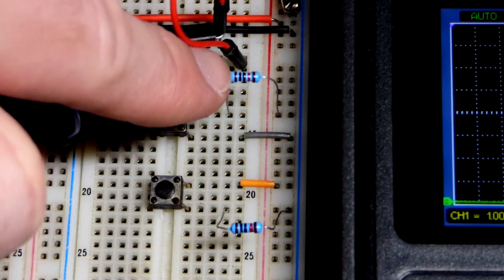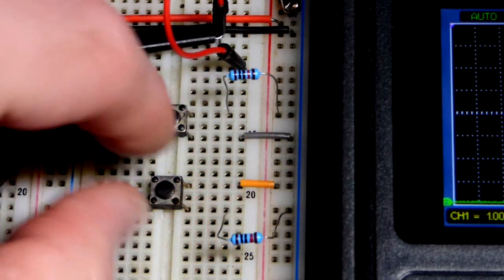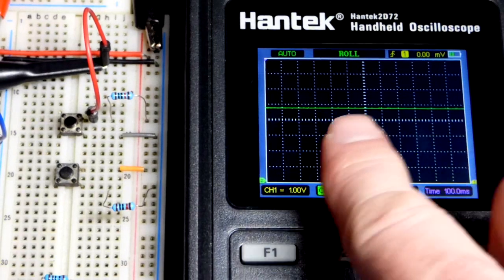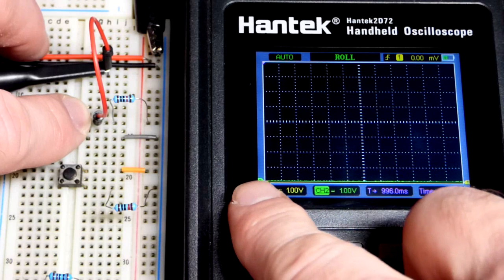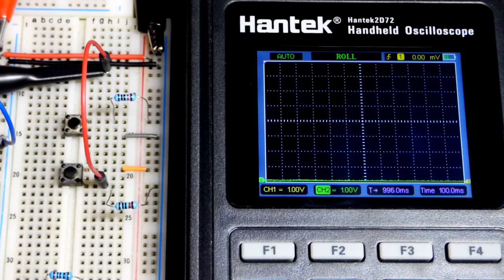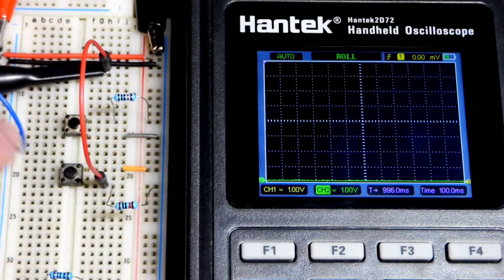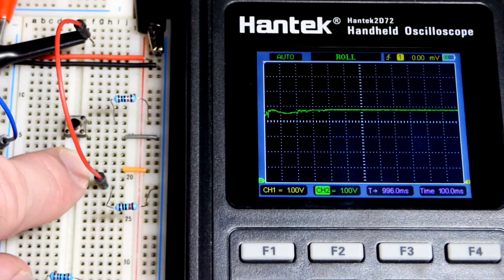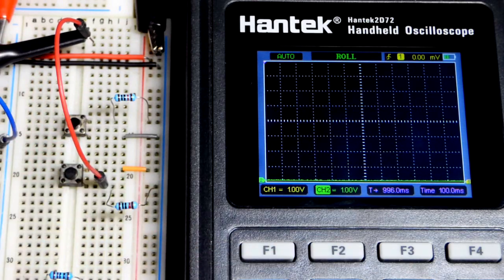Pull up and pull down resistor for switches with oscilloscope voltage measurements